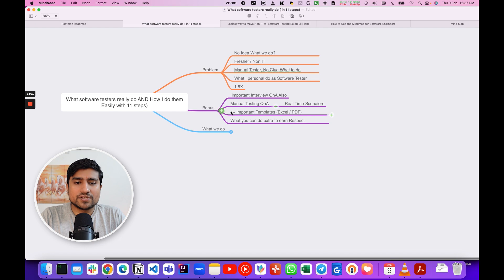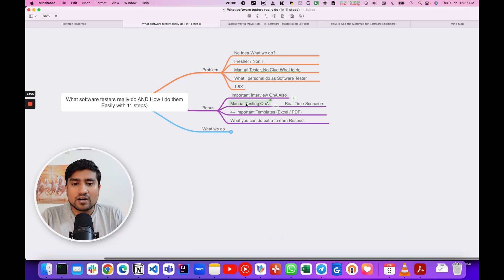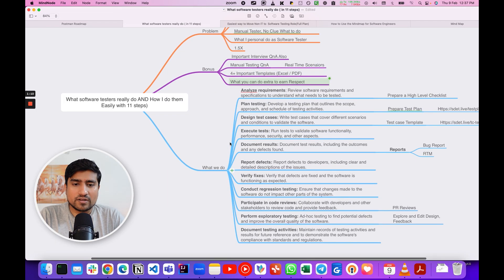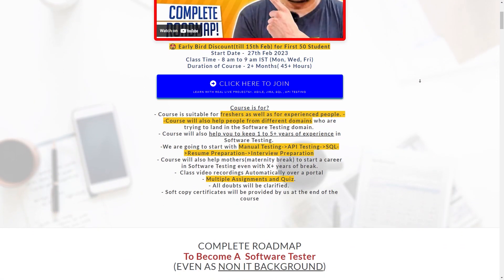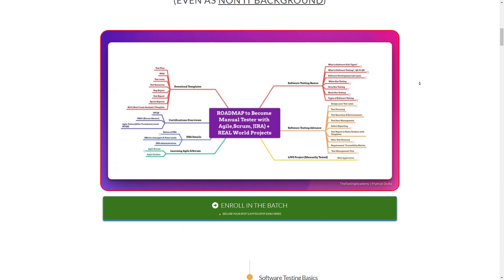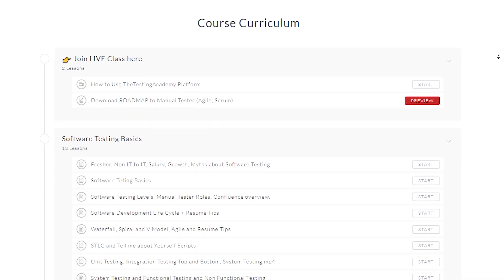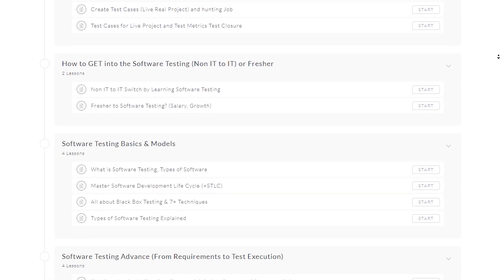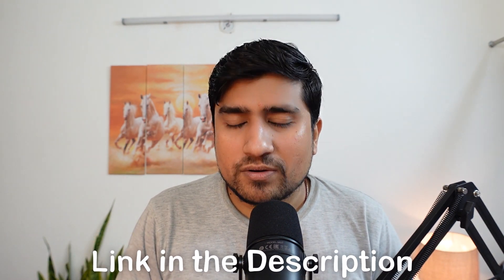What QA Engineers Really Do?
Are you Fresher, from Non-IT, or Manual Tester looking to learn Hands-on Software Testing?

In this video, we have discussed what exactly qa engineers do or we can say what a day in the life of a software tester, manual tester, or automation tester looks like.

🚀 BONUS VIDEO 🚀